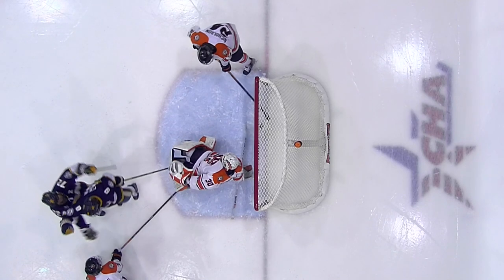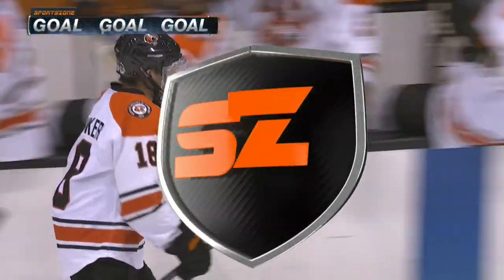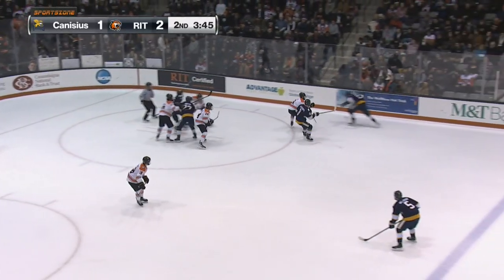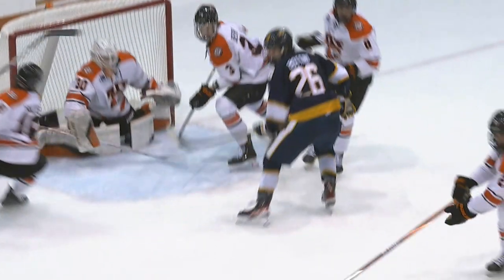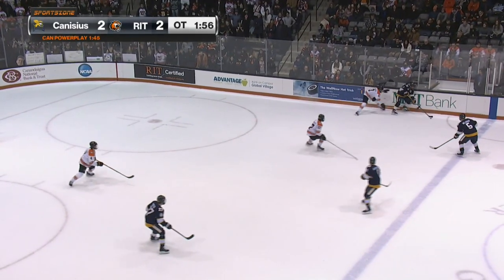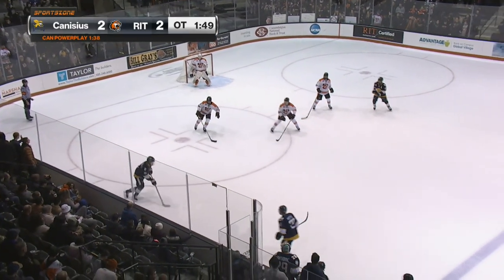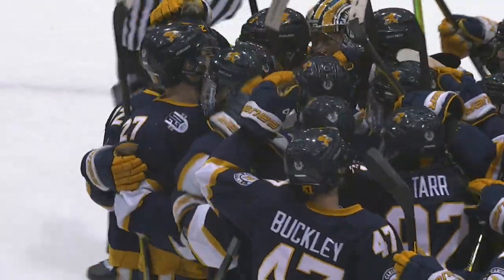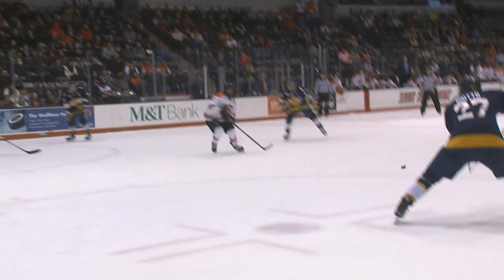Men's Hockey: RIT vs Canisius 2.4.23